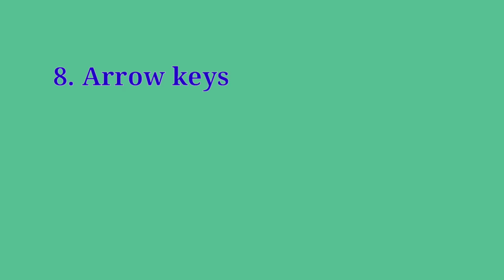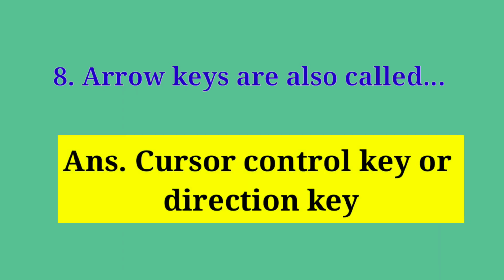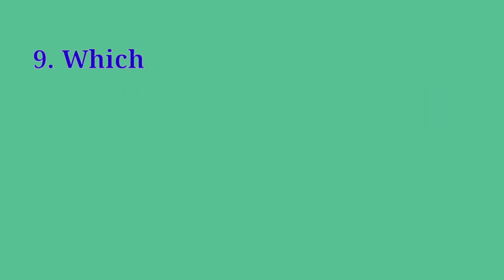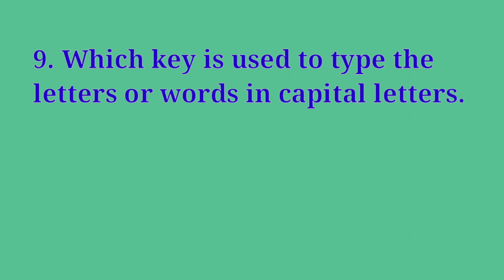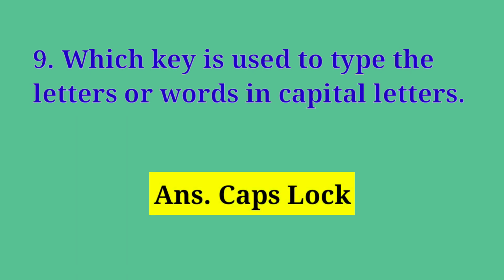Some computer fill in the blank questions and answers for kids /children